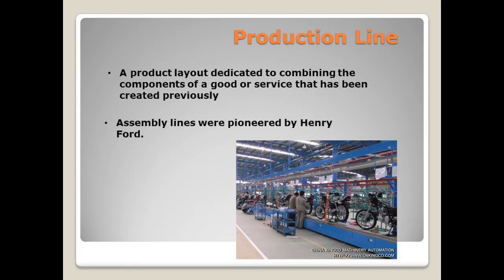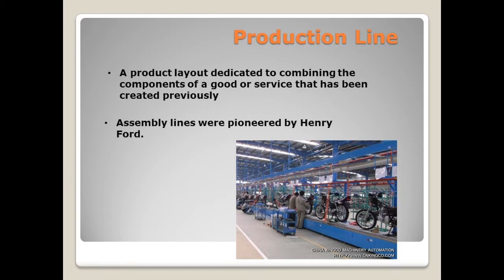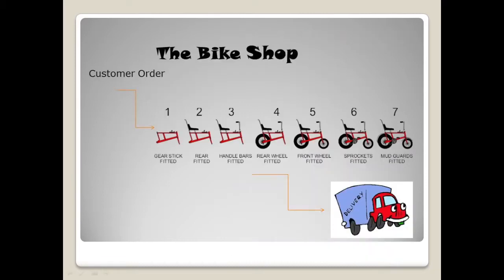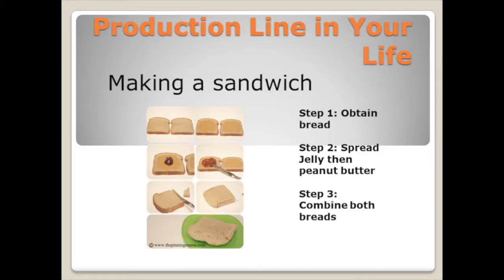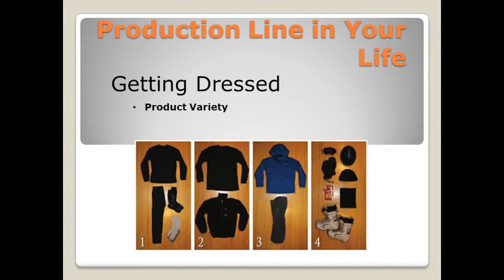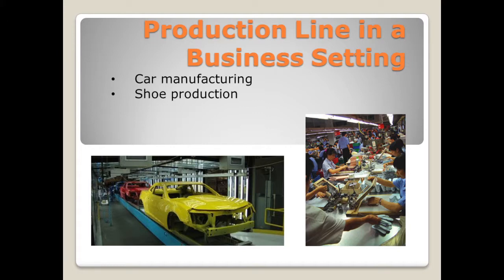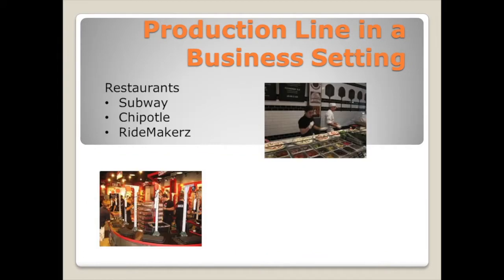SCM 304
This video is about SCM 304